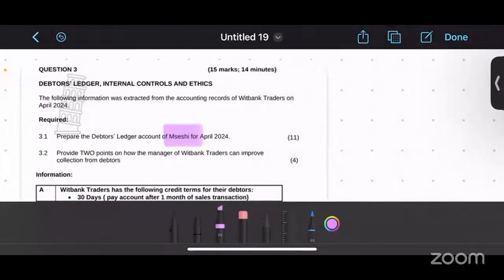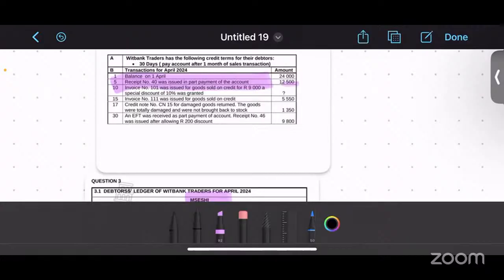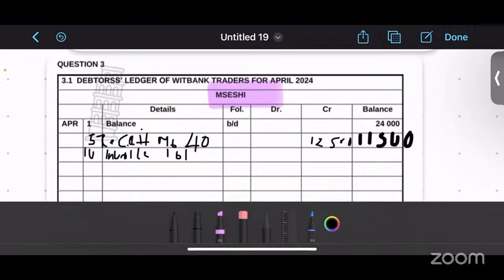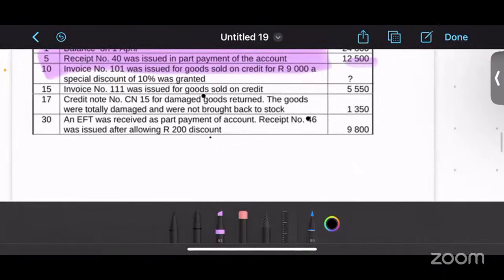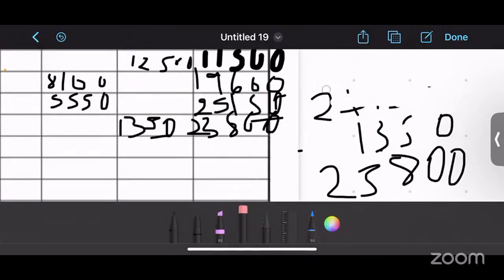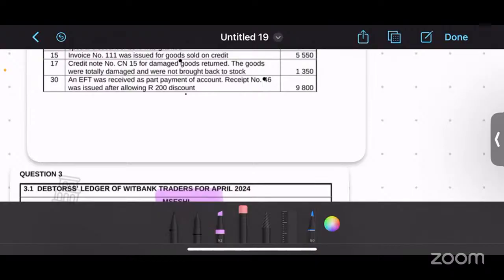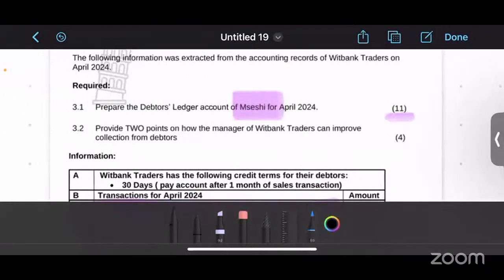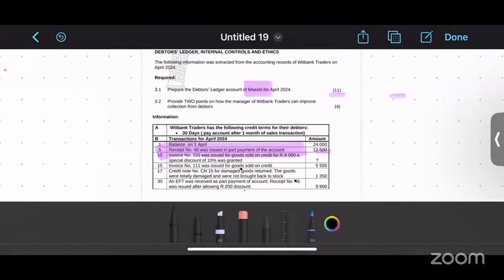Accounting - Debtors ledger